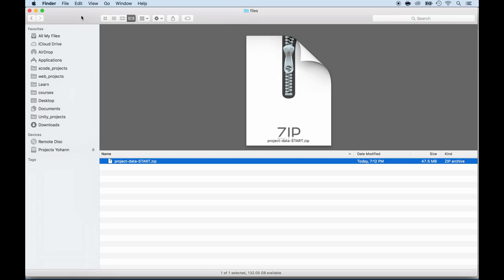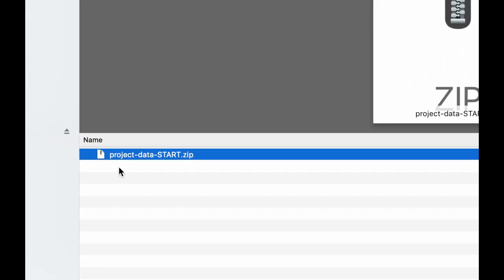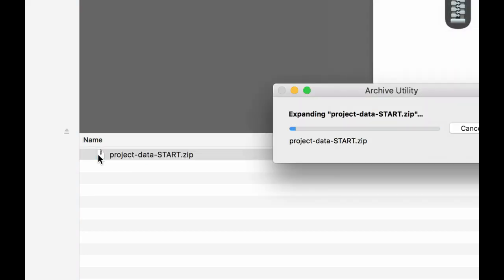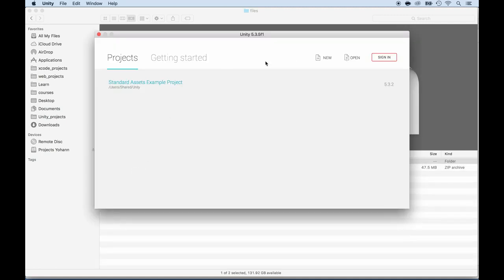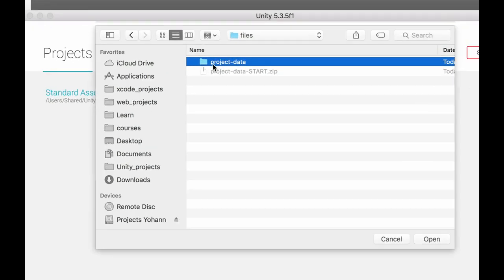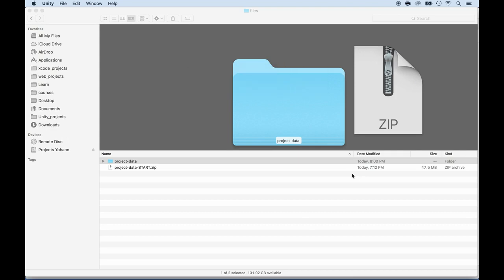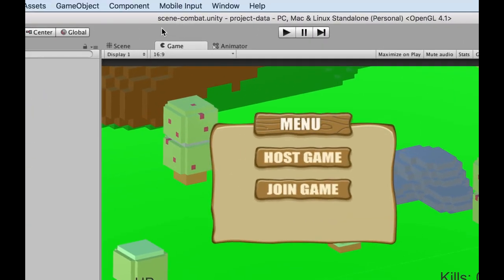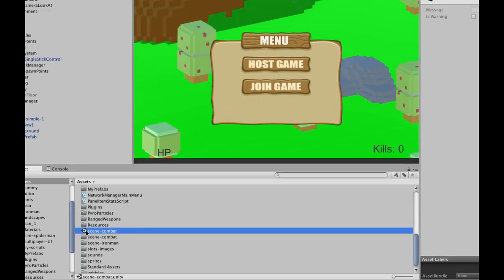Download the Unity project and open the scene